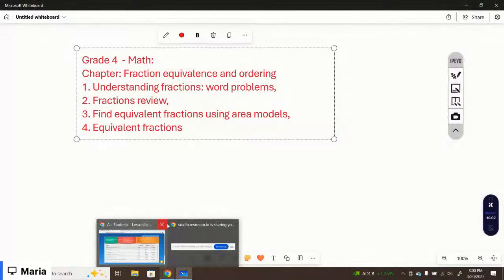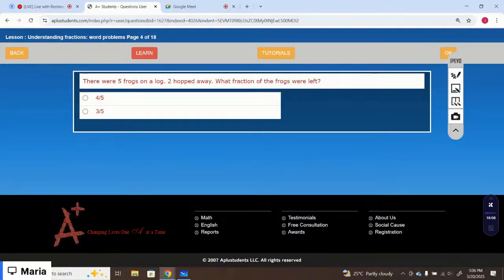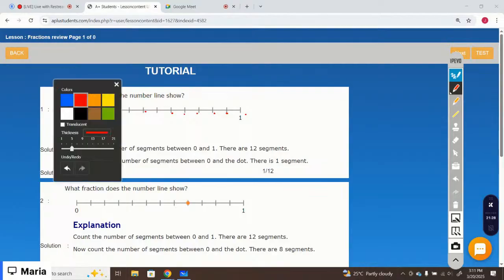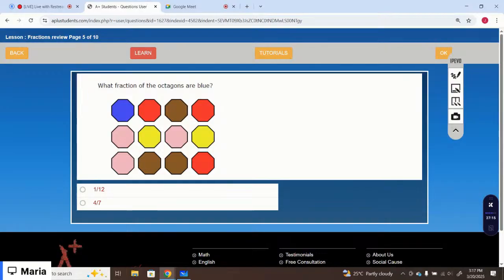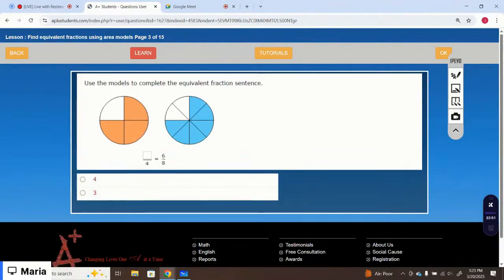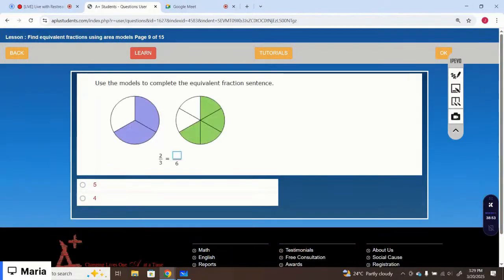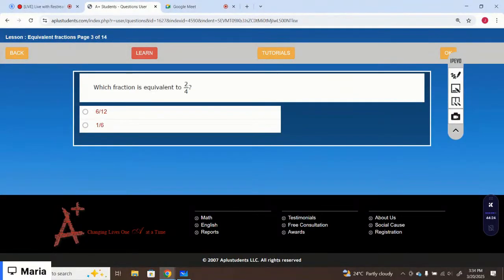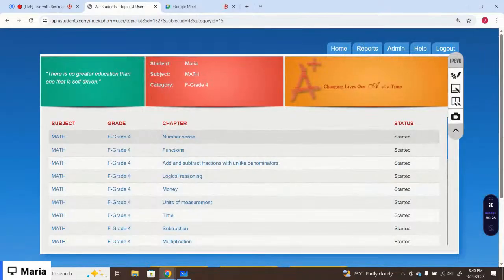Grade 4 - Math: Fraction equivalence and ordering